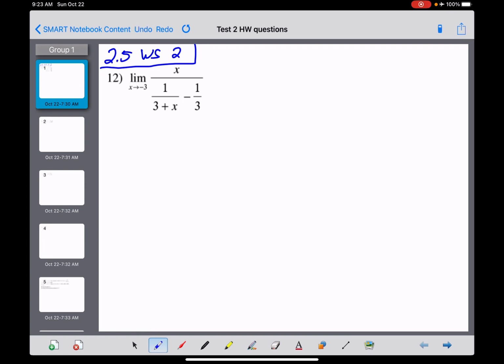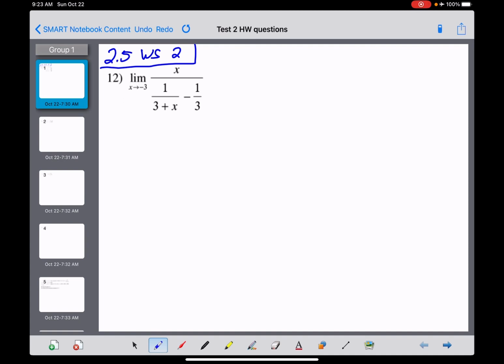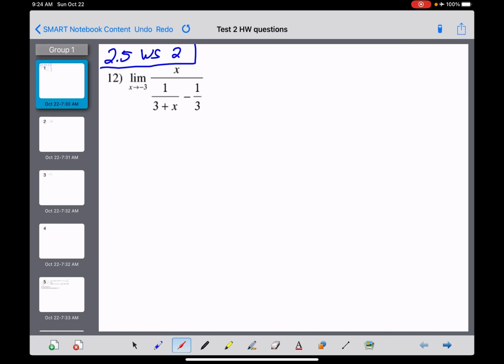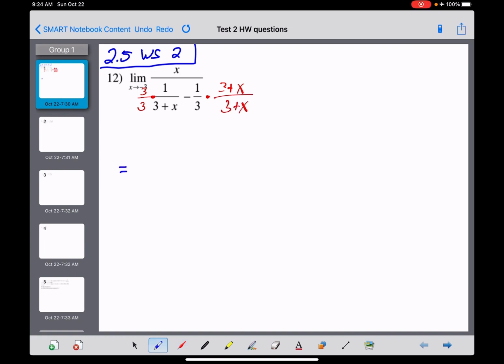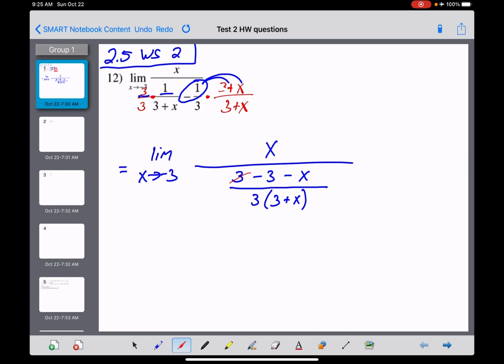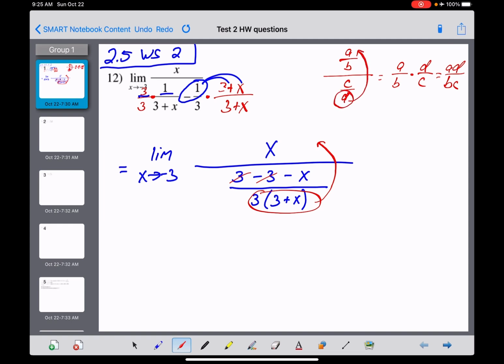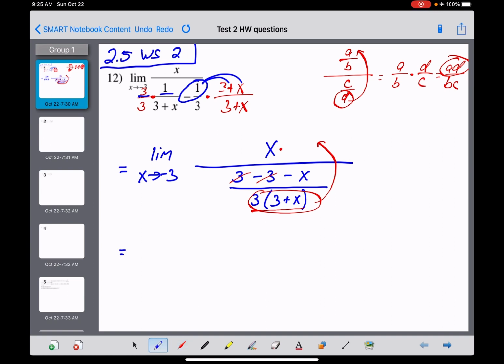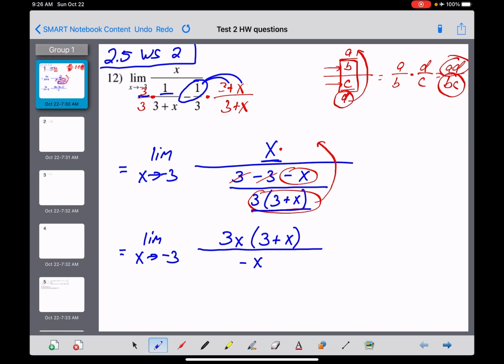AP Calc - 2.5WS2.12